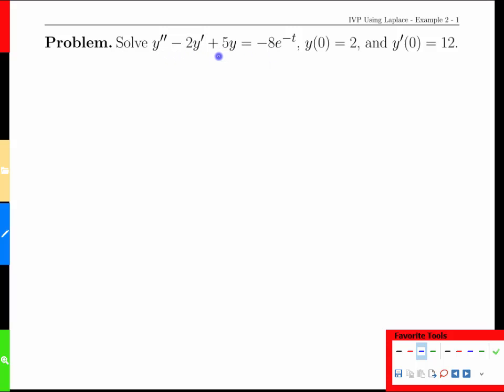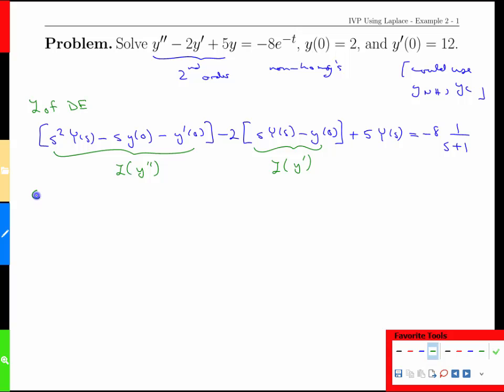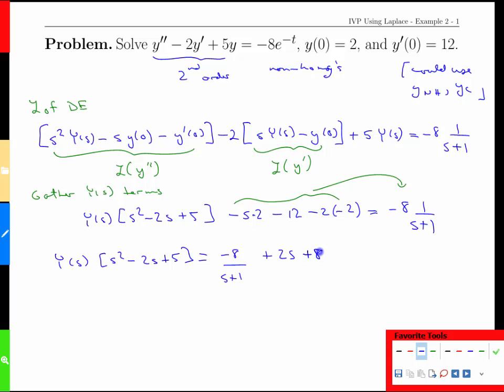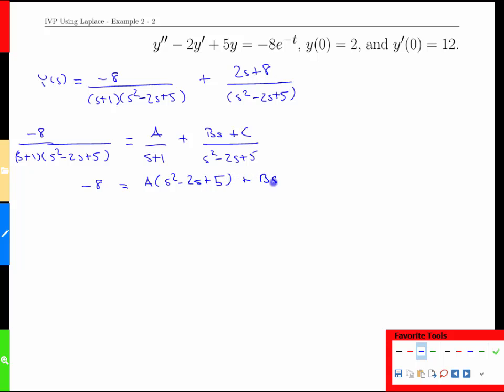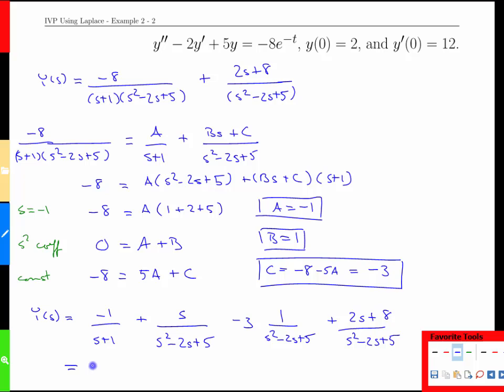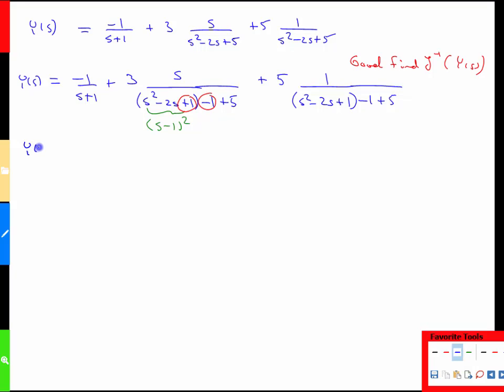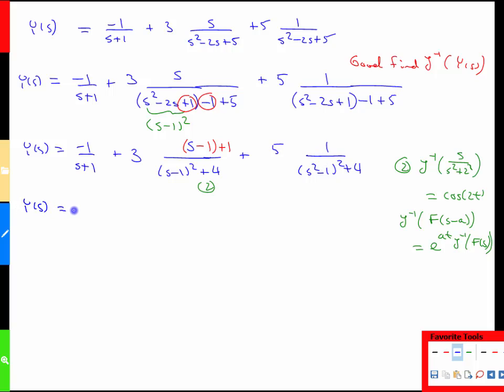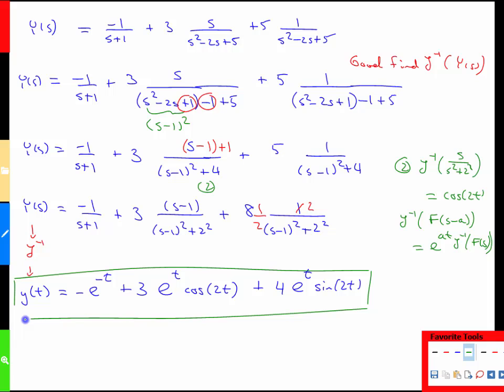Week 7-10 IVP Using Laplace - Example 2